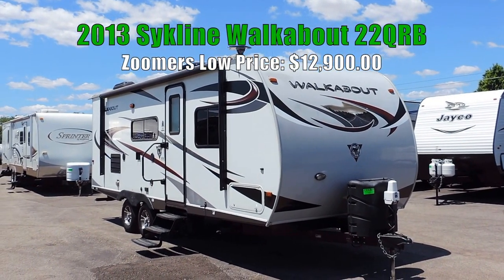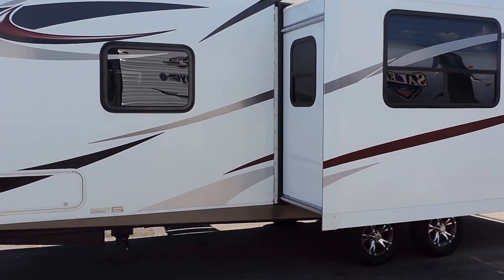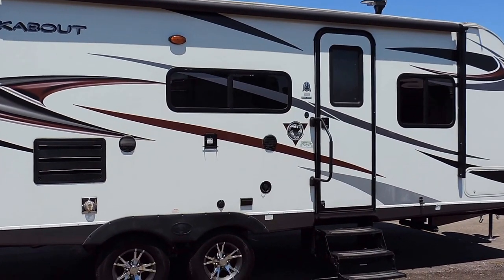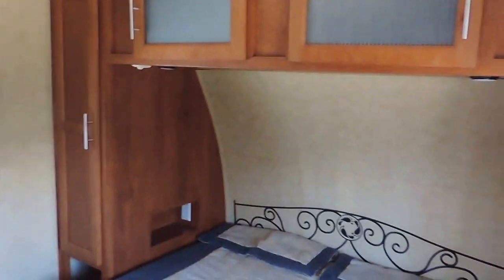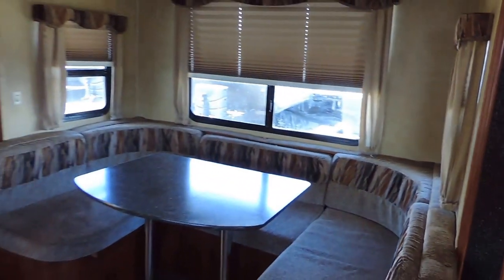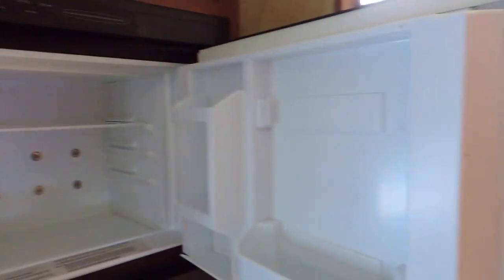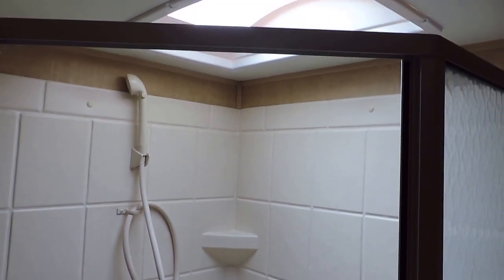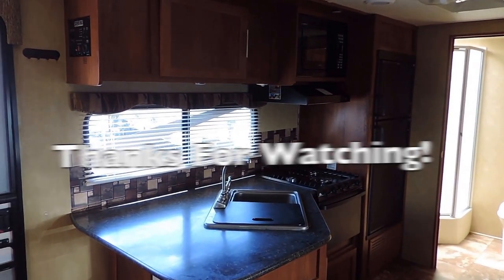2013 Skyline Walkabout 22QRB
Very Nice Local Trade 25' 2013 Skyline Walkabout 22QRB 1-Slide Couples Camper Sleeps 4! This is a Half Ton Towable Camper We Just Got in on Trade Only Weighs 4,375 Lbs. Dry with a Hitch Weight of 525 Lbs, It Has a Rear Bathroom, Private Front Queen, Kitchen/Living Room in the Middle with a Big U-Shape Dinette Slide, Max Air Vent Covers, Outside Speakers, Tinted Windows, Power Awning, Power Tongue Jack, Smooth Fiberglass Skin, Lots of Storage Inside and Out, 30 Amp Power Service, Aluminum Wheels, 25k BTU Furnace, 13.5 BTU Rooftop A/C  and more!! Come Check It Out Today.. ZOOMERS LOW PRICE IS $12,900 MONTHLY PAYMENT $129 NO MONEY DOWN with approved credit.. Sales Tax Included